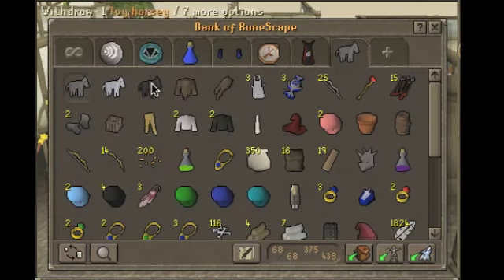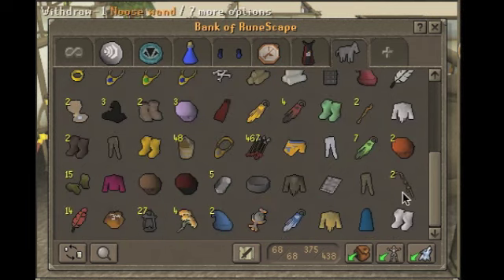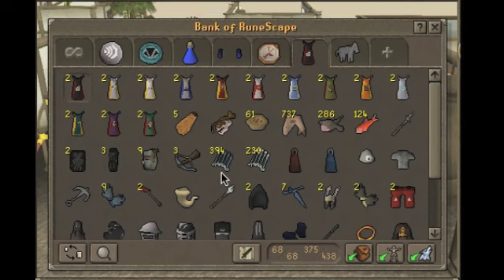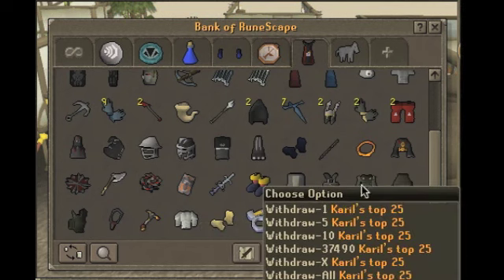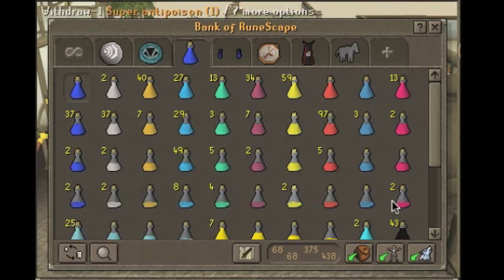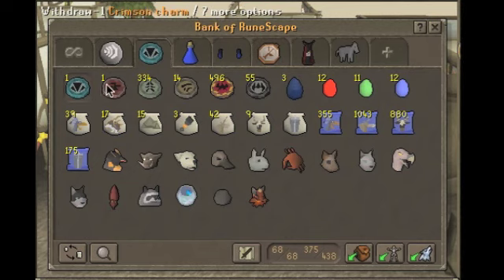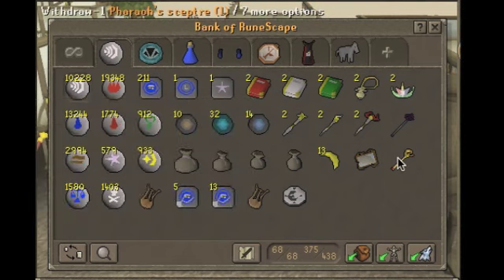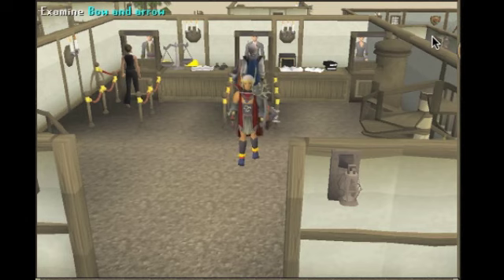Noname Nate's August Bank With Commentary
Noname Nate's August Bank

Ignore this:

Noname Nate HomyB0y16
rs elvewatford
rs elvewatford
1 Pure Devil, Evilsexc, Dizzy Mauler, I Shonomercy, E4t F0od Nub, Im Easy Xp, Iminsan3, Pure insan3, and Xoxofuryxoxo.
6th outlaw i meleed i ultimate strength hybrid barrage blitz burst 99 range mage krazyfaken finnald party hat phat set rich staker best